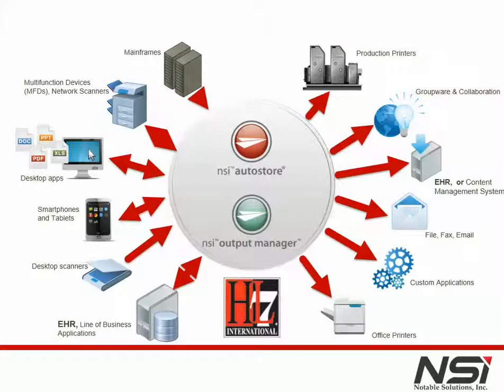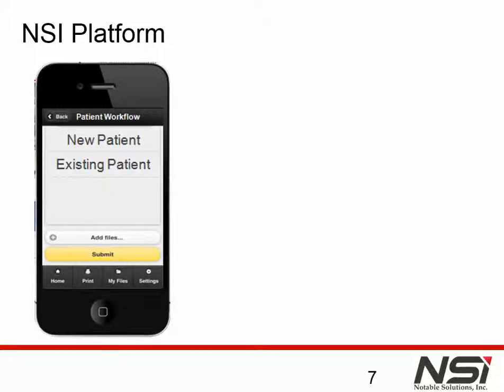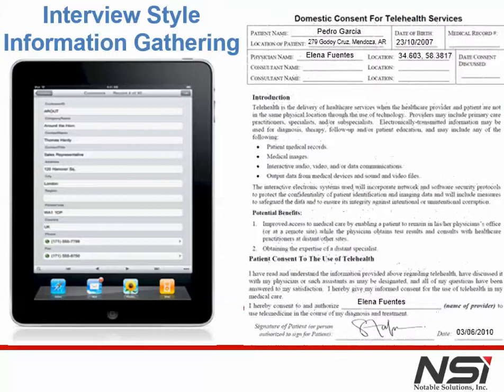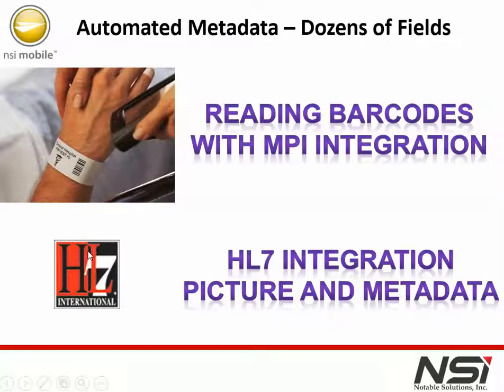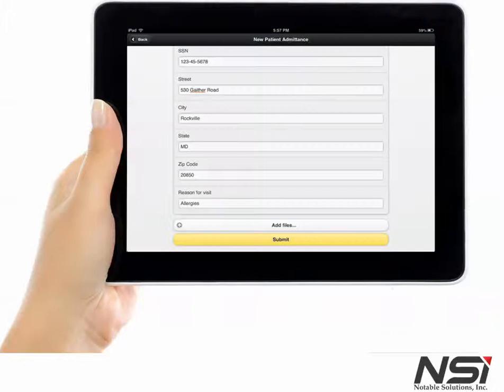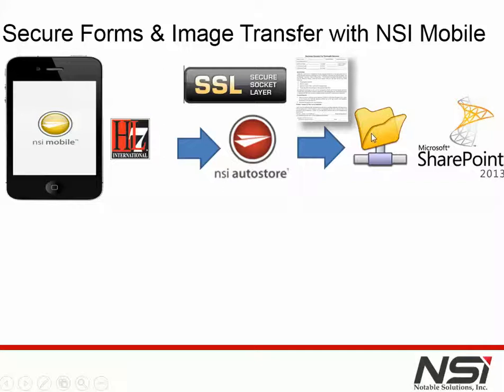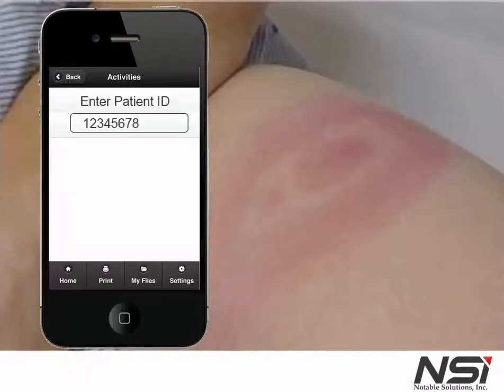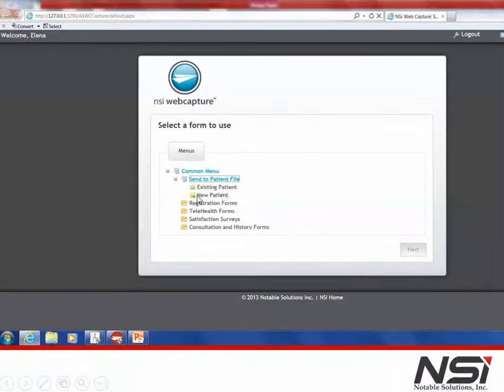Mobile Hospital Referral from NSi